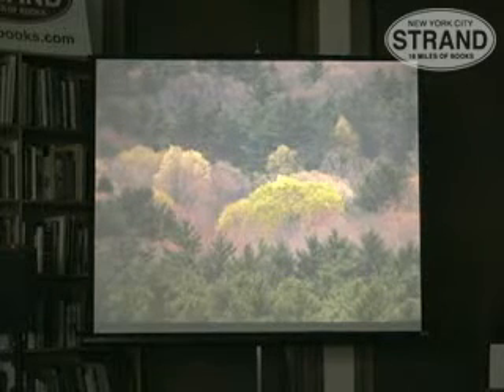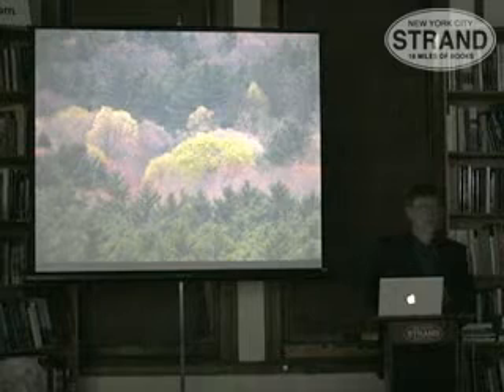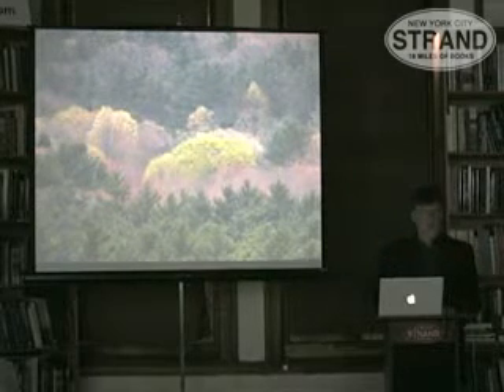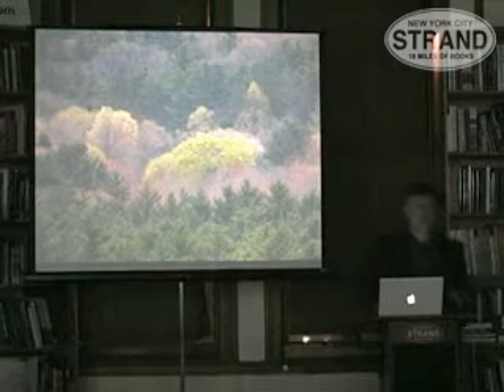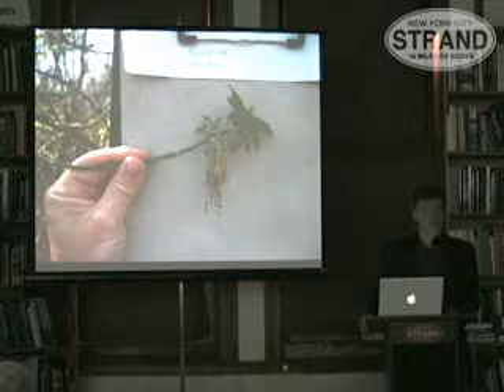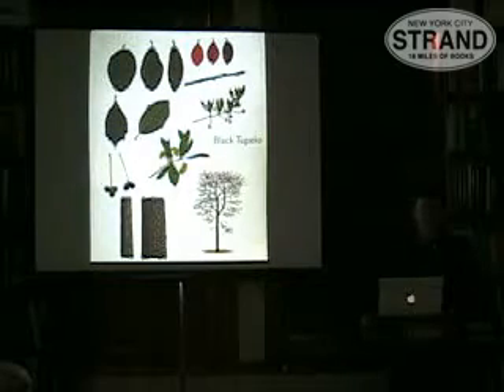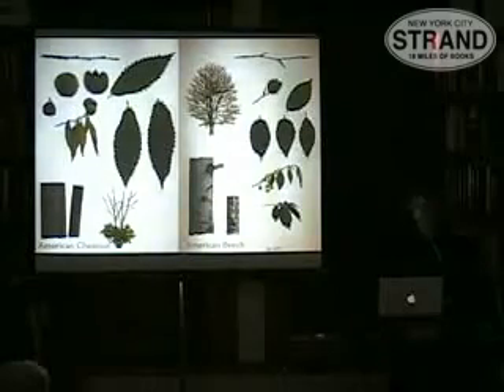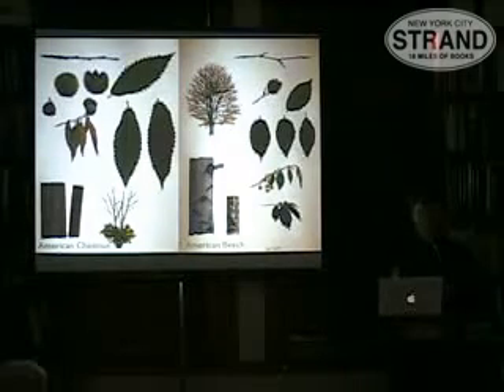David Allen Sibley at Strand Book Store, 09-15-09, part 3 of 6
Oooh Nature! Watch the man who revolutionized the field guide to birds, David Allen Sibley present his 7-year in the making book The Sibley Guide to Trees. Sibley discusses his inspiration for drawing, how he identifies different species, and what the field guide means to him. Strand Book Store hosted this event on September 15, 2009.